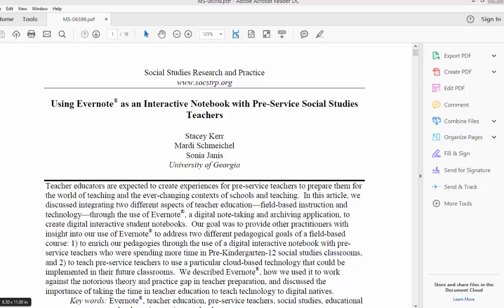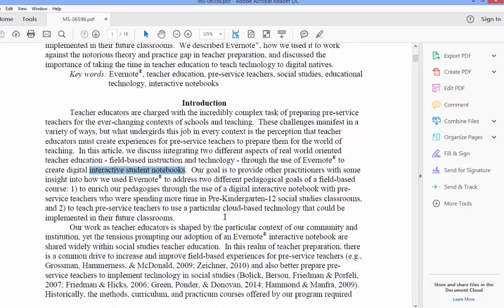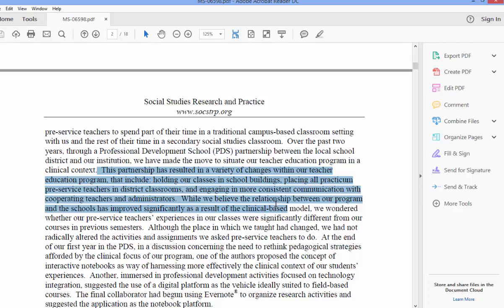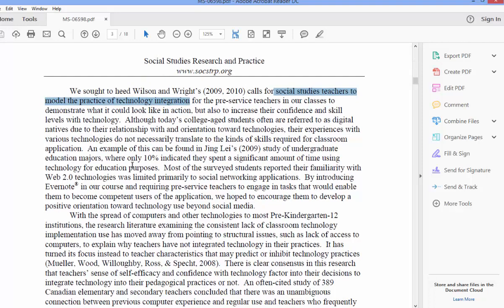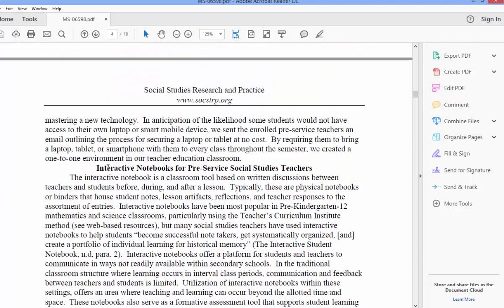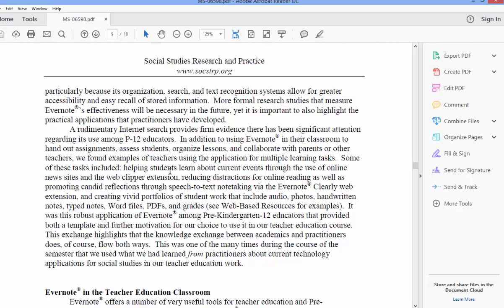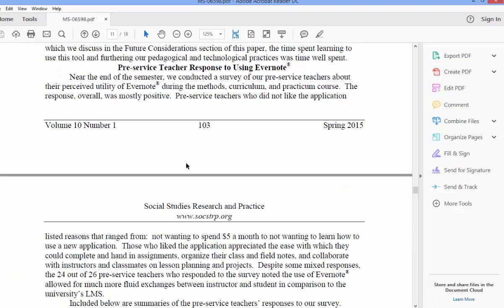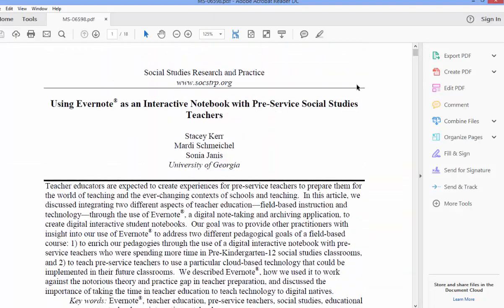EDS 4643 Evernote Discussion